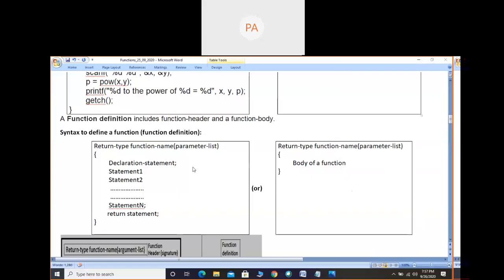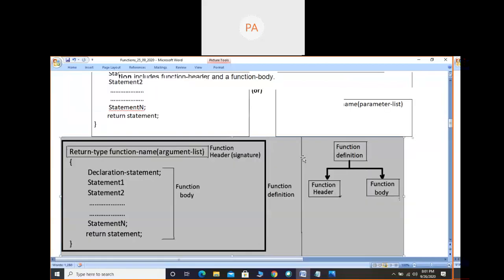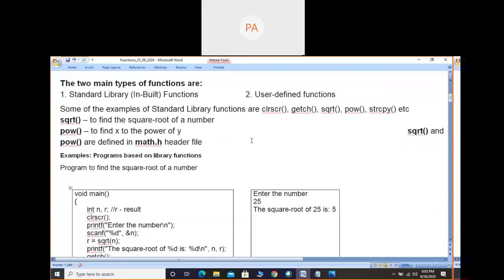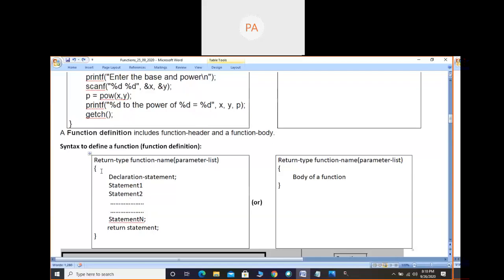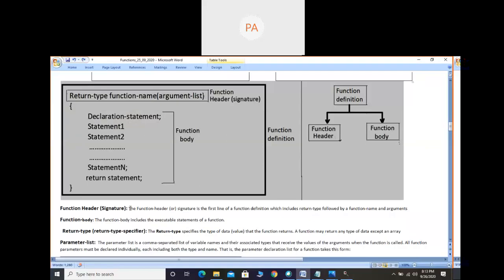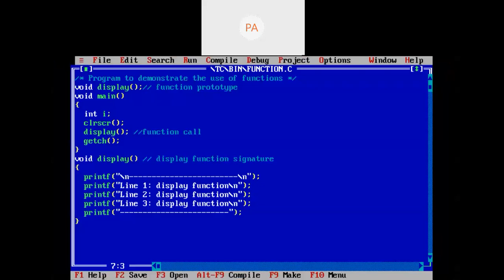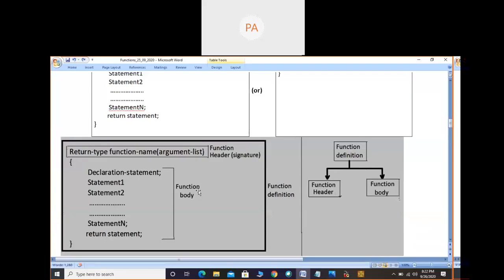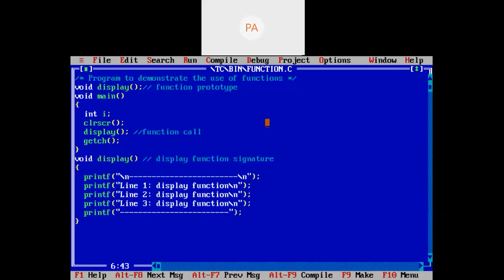C Language Chapter Functions Day 2